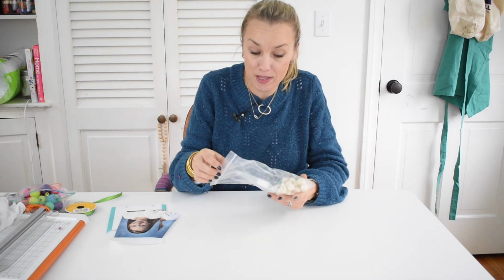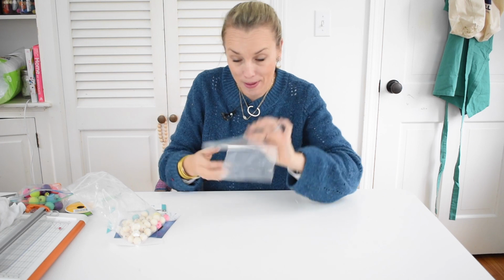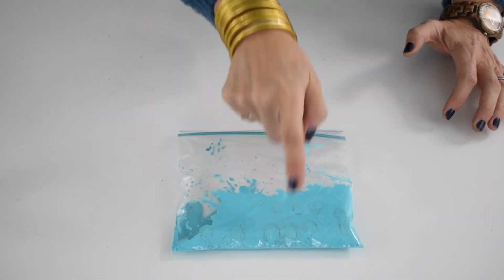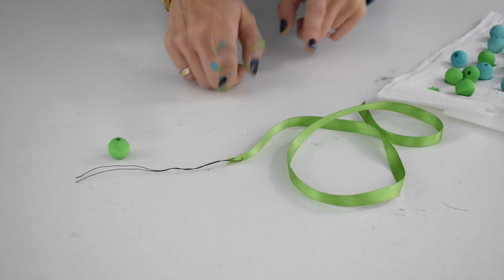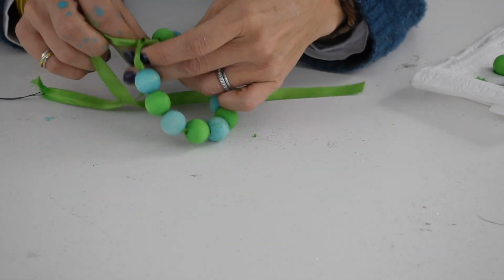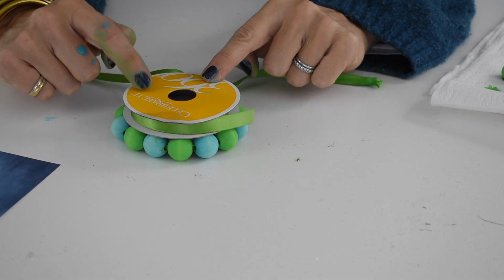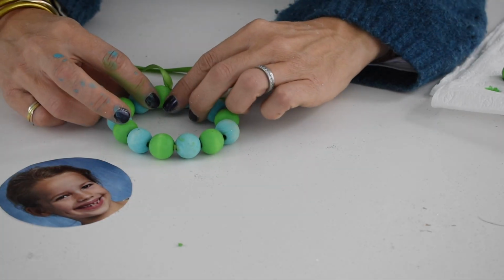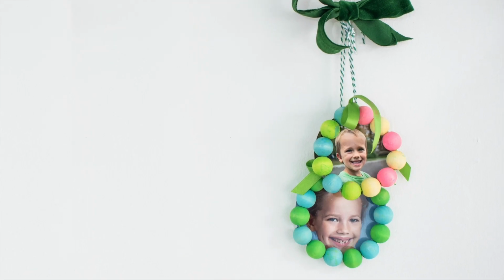Simple Beaded Picture Frame Ornament Perfect Project for School Photos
This beaded picture frame ornament is the perfect way to use school photos AND decorate your tree! These would also make adorable gifts for family. I've been sharing an ornament each day for my 12 Days of Ornaments series so make sure you check out my playlist on YouTube or my blog for the full tutorials!
You know those school photos we all buy every year? They cost 4000% more than ordering photo prints anywhere else and the telltale blue background means they're probably not the first choice for a frame on the front hall table. My mother has ours all framed together so under one mat, I can see grades 1-8 in one fell swoop, but until my kids are 13, I'm always looking for ways to make use of my school photo investments. This beaded framed Christmas ornament takes care of all of that!
Step 1 (optional): Paint your beads
You know I will add color to anything, so my wooden beads needed to get painted. (If you tend to be more neutral... then you can skip this step and I think it would look just as cute!) Here's my hack for painting beads: grab a ziplock bag, place your beads inside and then squirt in some craft paint. I added water to mine so the paint became more of a wash than a paint.
Seal the bag and mix the beads around inside. The longer the beads sit in the paint mixture, the more saturated the color will be. Carefully pour the beads onto a paper towel and let them dry.
Step 2: String the beads onto Ribbon
Grab some floral wire and poke it through the end of your ribbon. Fold it over and use it as a makeshift needle. Thread as many beads as necessary to make a circle large enough to fit your photograph. Once you have enough beads, tie your ribbon in a knot and add a bow.
Step 3. Cut out the Photograph
Find a circle roughly the same size as your wooden bead loop and trace it onto the photograph. Cut out.
Step 4. Glue photograph in place
Using a hot glue gun, work quickly, and add a dot of clue to the top of the wooden beads. Quickly place the photograph face down onto the hot glue. Your child's face should be in the middle of the bead frame.
Thread some twine through the two beads at the top of the ornament as a hanging loop. Imagine one of these from each year of school photos hanging on your tree? How cute would that be, and it's the perfect way to memorialize these school pics!

Today's the day!! Sharing my first DIY ornament of 2019 and I can't wait to bring you along for all 12 Days of Ornaments!
STEP 1: CUT YOUR SHAPES
You can PURCHASE wood in any shape you like or… start with squares and circles like I did and simply cut them down with a super sharp utility knife or a circular saw. If using a saw, use some painters tape to prevent tear-out and to allow you to cut a few different shapes at once! Sand each edge to smooth out.
STEP 2. LAY OUT YOUR ORNAMENTS
Using 3 or 4 shapes per ornament, lay out your shapes. Make a small mark in the middle of each shape on the top and at the bottom. (The bottoms shape on each ornament doesn’t need a mark!)
STEP 3. DRILL HOLES*
Drill a small hole through each of your wooden shapes where you made a mark in Step 2.
STEP 4. PAINT (OPTIONAL)
Paint the front and back of each wooden shape with basic acrylic craft paint. It goes without saying, that if your style is more neutral… these ornaments would look just as chic with unpainted wood!
STEP 5. ATTACH THE SHAPES
Using the wire and some needle nose plyers, connect the wooden shapes. I played around with a couple of techniques, but the one I ended up using was to simply place a short piece of wire through the two shapes and then crimping the ends like a staple.
STEP 6. ADD TWINE FOR HANGING
I thought some colorful bakers twine would look nice with the colorful wooden shapes so I folded over a very thin floral wire and used this as a needle to help pull the twin through the hole in the top of the ornament.

Any of these links may be affiliate links for your convenience (which means if you make a purchase after clicking a link I will earn a small commission but it won't cost you a penny more)!

I have a shop page on Amazon with some of my favorite things including materials needed for all these ornaments: